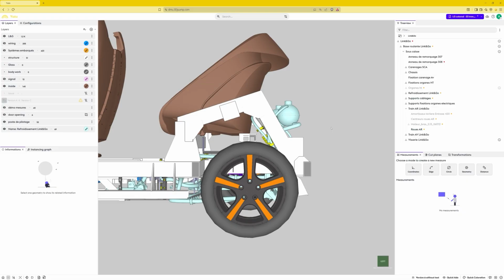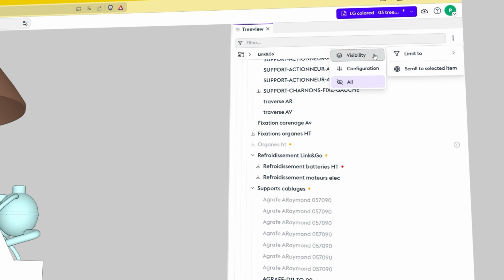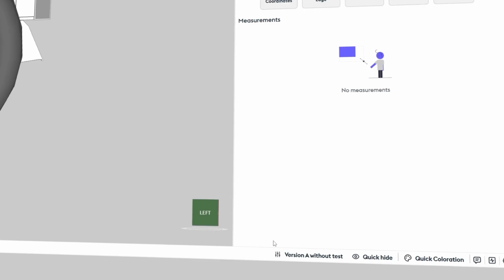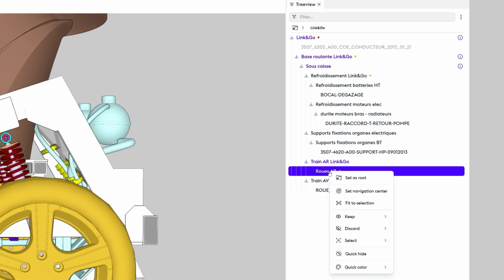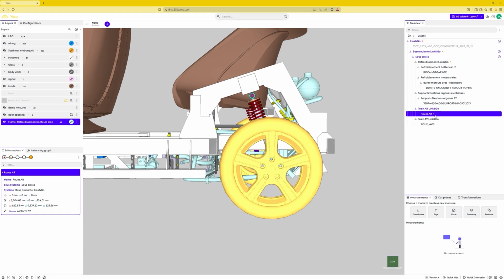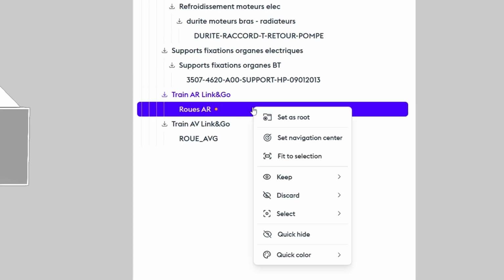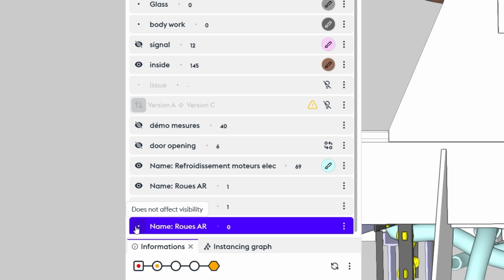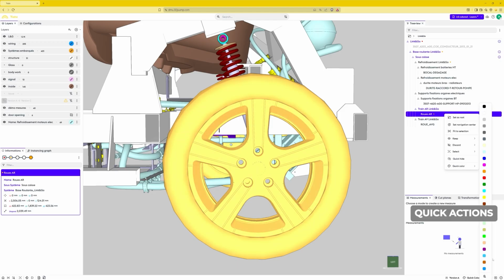03 - YUZU tutorials : the treeview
Learn how to use the treeview in order to display the structure of your model.
Language : English

Chapters :
0:15 : Visible and non visible components
0:39 : Display configurations and versions of your DMU
01:09 : Context menu (right-click)